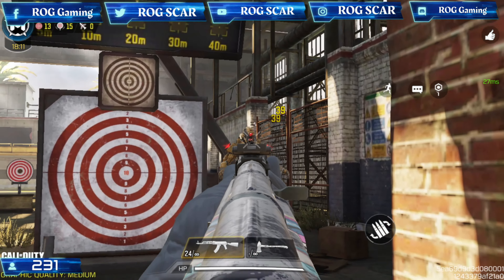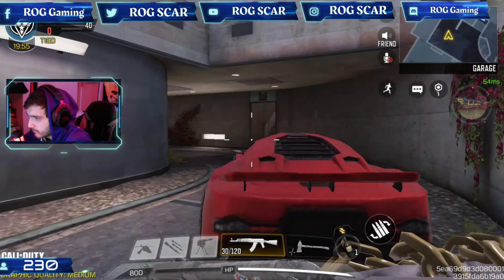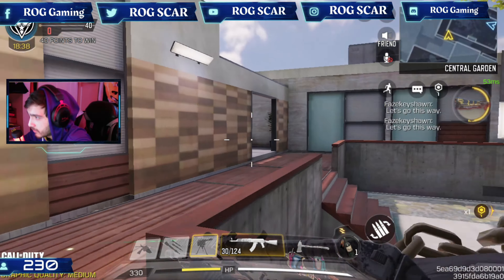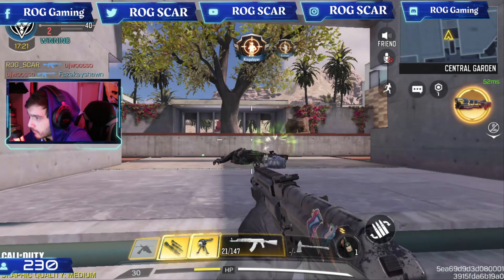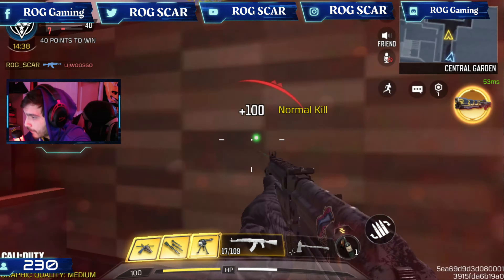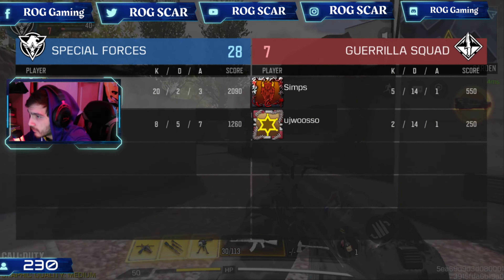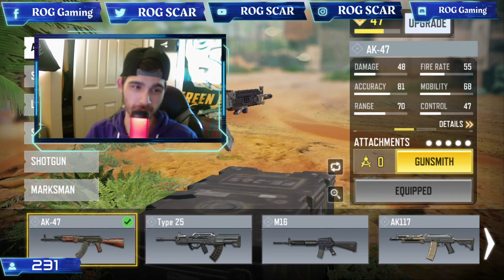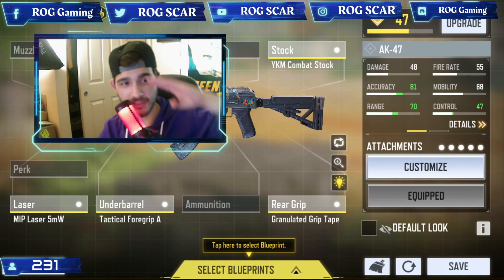BEST Damage AK47 No Recoil Gunsmith Attachments Call of Duty Mobile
Best Ak47 No Recoil 2 Shot Gunsmith Attachments and perk loadout Multiplayer Call of Duty Mobile. Ak47 Gunsmith Attachments to improve Accuracy, Range, Control and Mobility. No stat reduction when using these AK47 attachments.

Best AK47 Damage with No Recoil on Multiplayer custom games 2v2s. AK47 Best Assaults Rifle on Multiplayer using this gunsmith loadout with the attachments to improve your Call of Duty Mobile gameplay. This Ak47 Gunsmith will obtain you many kills and possibly a Nuke when using these specific Ak47 Attachments. Accuracy, Range, Control and Mobility are main opponents to increase when using the Ak47. Best AK47 attachments FOR multiplayer rank OR even casual games. Call of Duty Mobile Multiplayer Ak47 Gameplay using multiple attachments and perks.  showing which attachments for the ak47 fits best for your gameplay style in Multiplayer.

Social Medias

R0G. Instagram's:

R0G. Scar
R0G. Noot

R0G. Members YouTube:

R0G. Noot

R0G. Scram

R0G. Scar
R0G. Facebook Live:

R0G. Scram

R0G. Twitter's:

R0G. Scar

R0G. Noot

R0G.
Owners:

R0G. Noot

R0G. Scram

R0GScar, R0GScram and R0GNoot
ROGScar ROGScram ROGNoot
ROG R0G R0G. ROG.